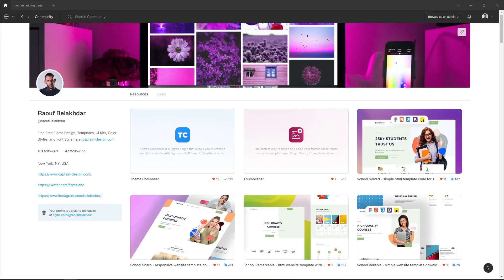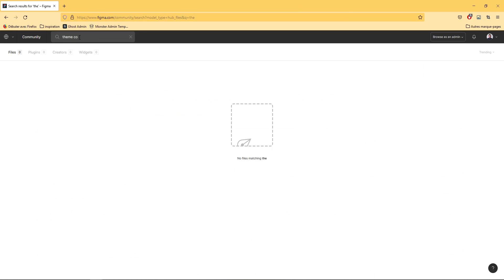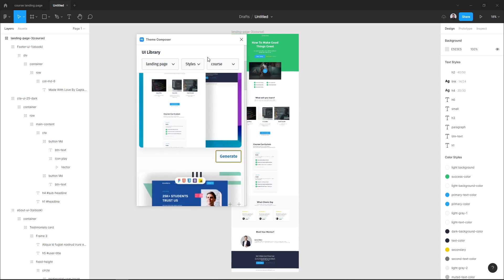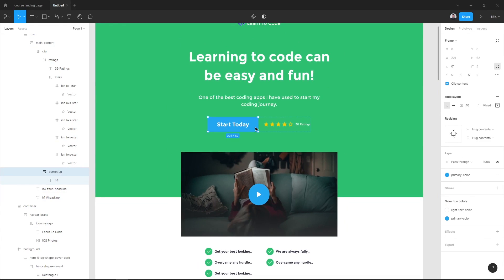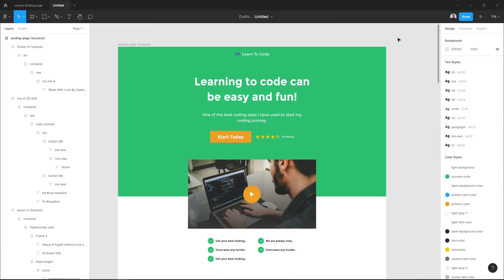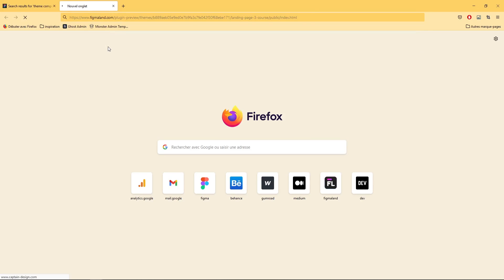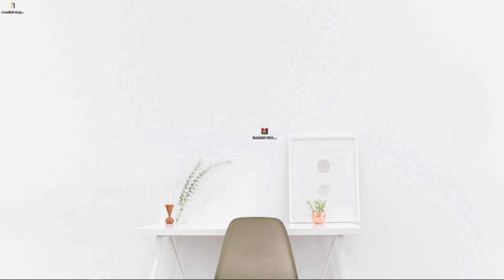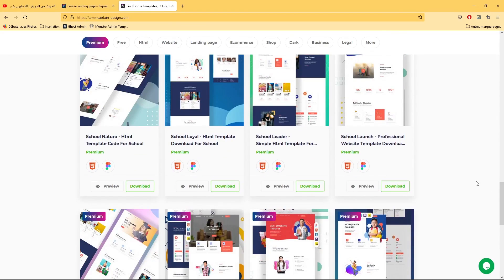Figma Tutorial - How to design a landing page for your course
In this quick tutorial, we’ll use the Theme Composer Figma plugin to show you how to create a Course landing page, customize it, and covert it to HTML/CSS code.

You’ll find three things to help you kickstart your next project’s design :
200+ free Figma templates.
Free Html + Bootstrap 5 templates.
Amazing Figma Plugins and UI kits.